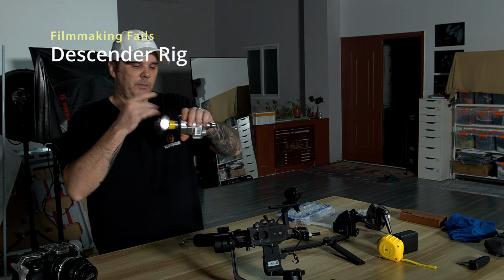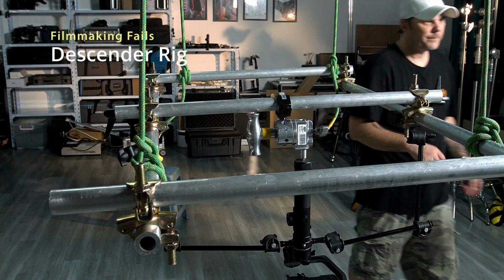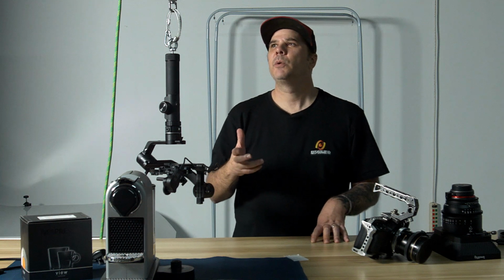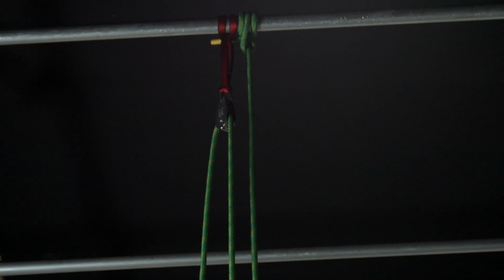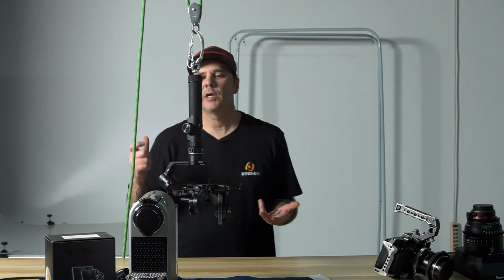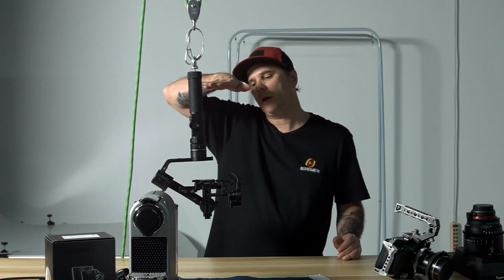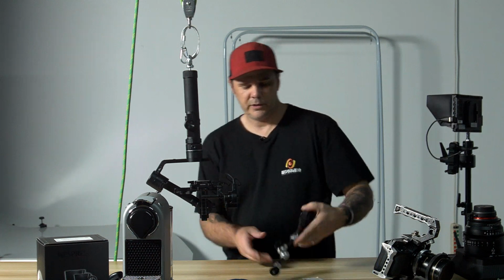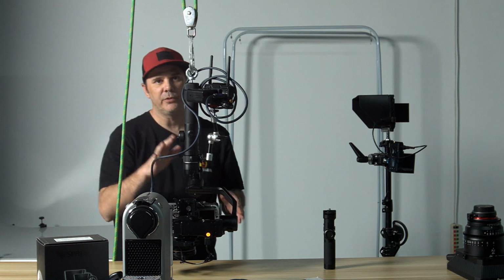Building the Ultimate Camera Descender Rig — Cinematic Product Shots Like a Pro!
Gimbal I used

Ropes for Filmmakers

Speedrail fittings

Cheeseborough clamp

2 -1/2' Grip Gobo Head

Super Clamp Gaffer

cardellini clamp

Manfrotto 2 stage articulating arm

Take your product cinematography to the next level! In this video, I build a custom camera descender rig designed for smooth, dynamic product shots that look straight out of a commercial. Watch the full setup — from rig assembly to lighting and haze — and see how to capture high‑energy, cinematic motion that makes your gear shine.

Featuring:

    Rig build process — step‑by‑step setup and balancing

    Lighting breakdown — warm vs cool contrast for drama

    Cinematic motion tips — how to get smooth descender shots

    Gear highlights — lenses, mounts, and accessories

🎥 Perfect for filmmakers, product shooters, and creators who want cinematic studio energy in every frame.